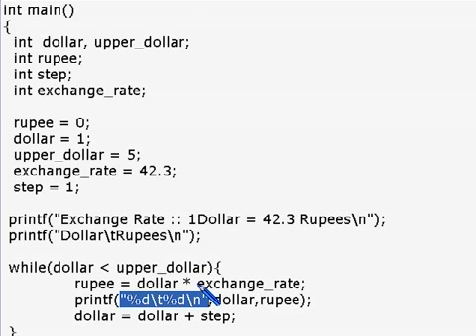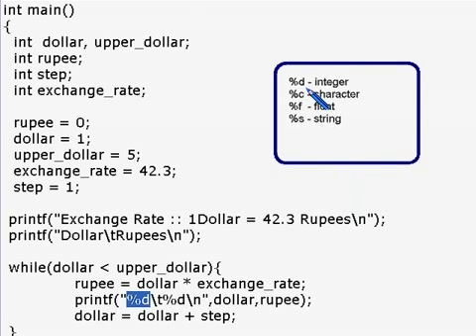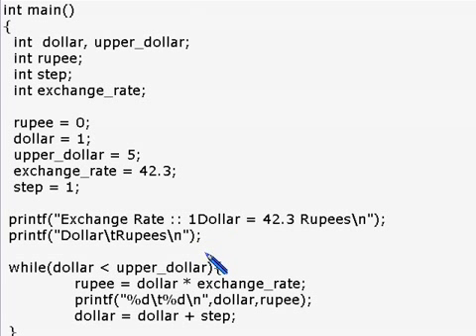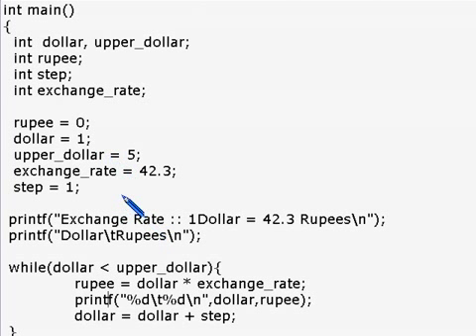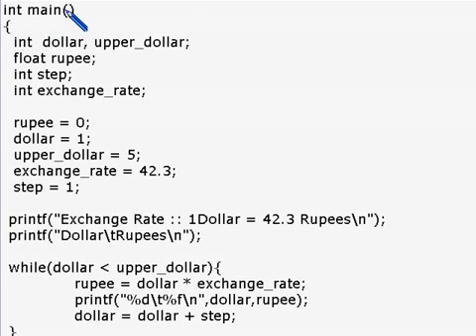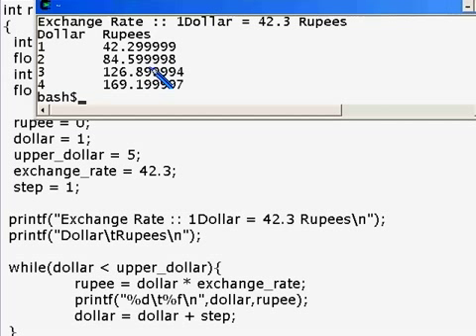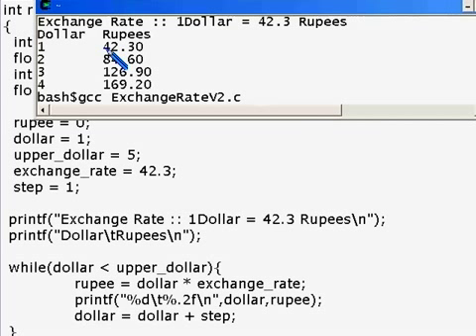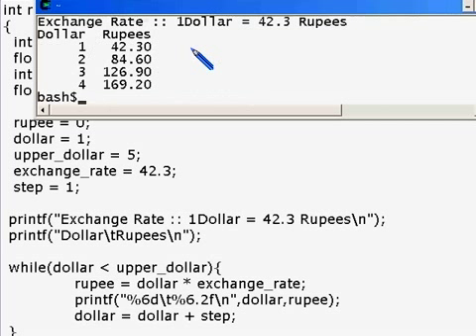Programming in C Lesson 5 2